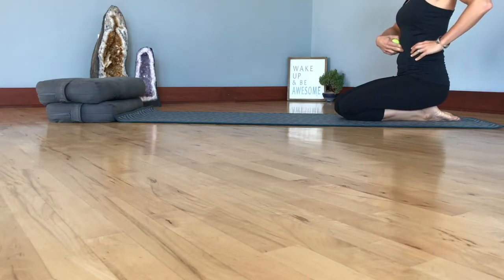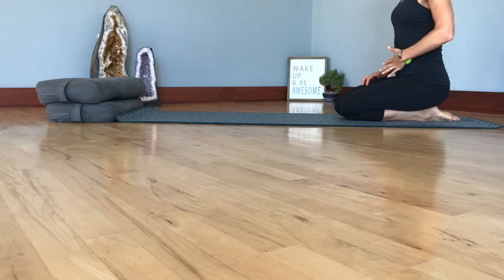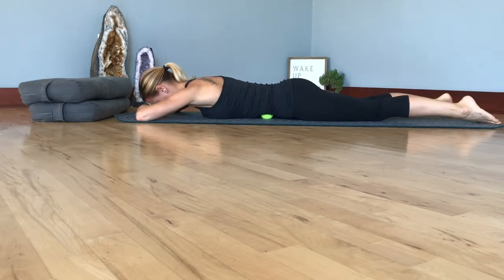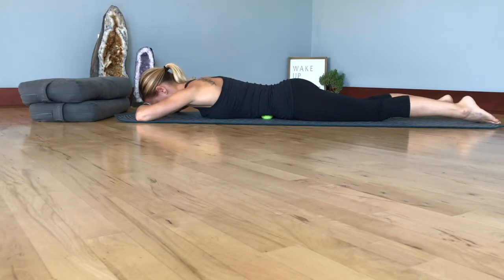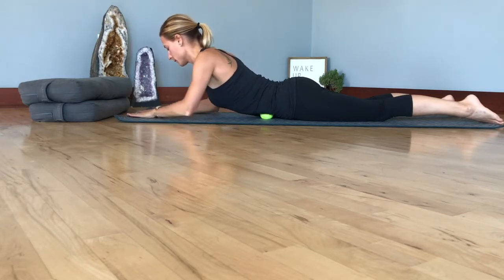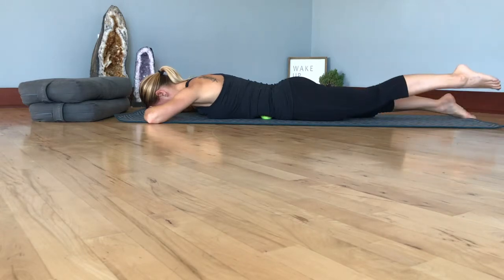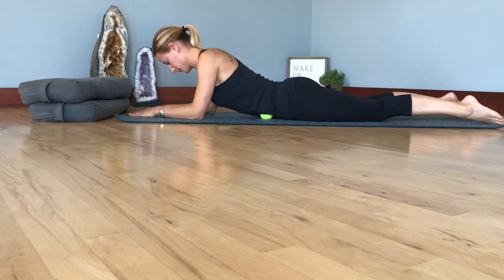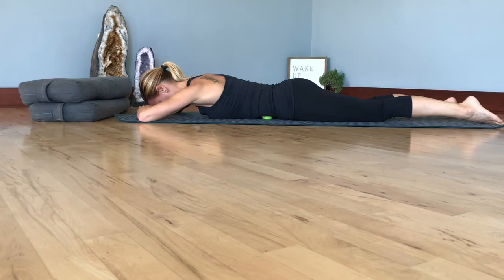Psoas Release with Tennis Ball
Effective way to release your hard to reach and often tight psoas muscle.